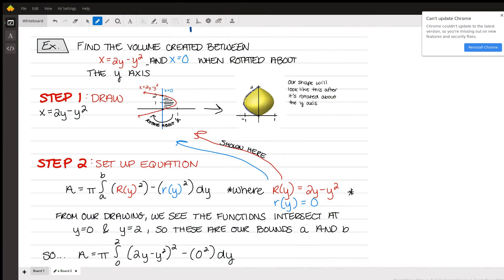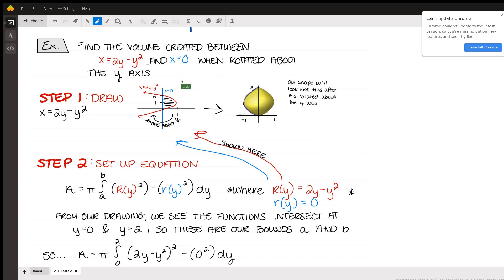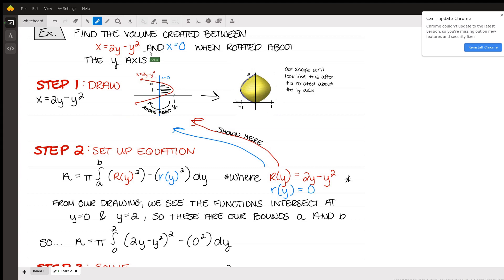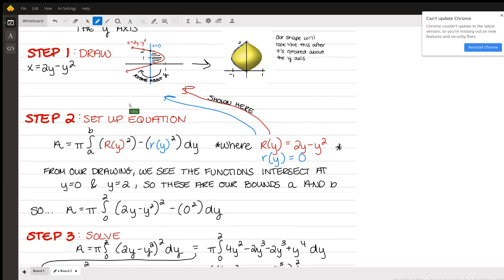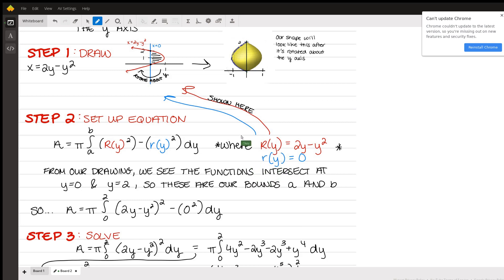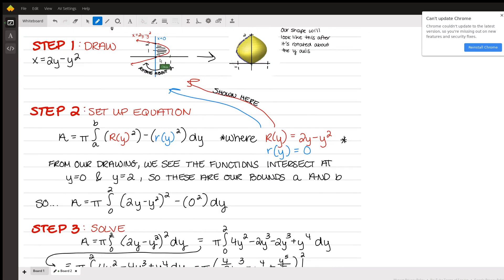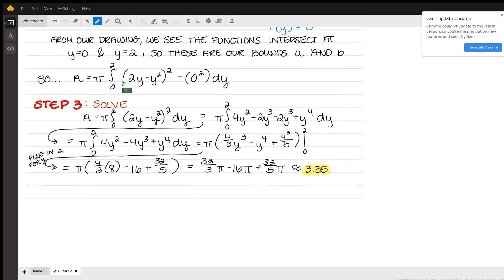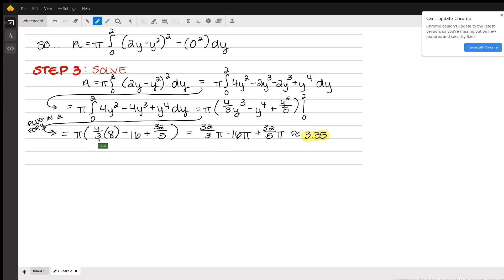Find the volume created between x=2y-y^2 and x=0 when rotated about the y-axis.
Question: Find the volume of the following: x=2y-y^2 ; x=0 ; rotated about the x-axis.

Answered By:

Olivia C.
High School Mathematics Tutor Specializing in Calculus

Written Explanation:

Hi Lana,I do agree with Mr. D in that it is important to grasp concepts rather than search for answers alone. Therefore, I answered this question as a rotation about the y-axis, rather than the x-axis, to help you hopefully understand the concept to help you solve this problem on your own and better understand the other questions posted :) I hope this helps! -Olivia